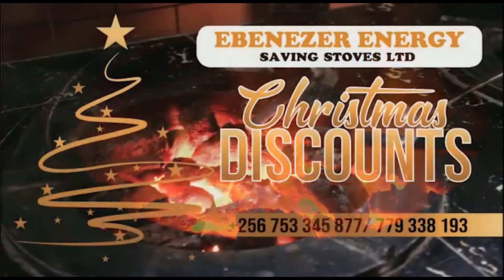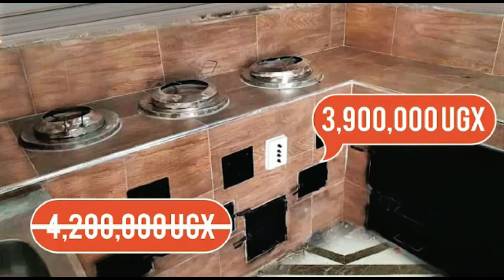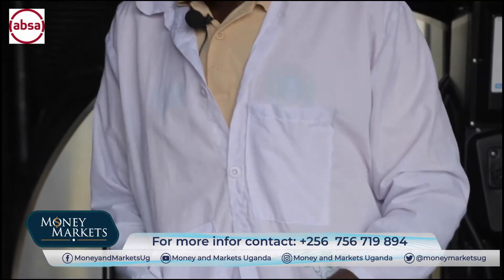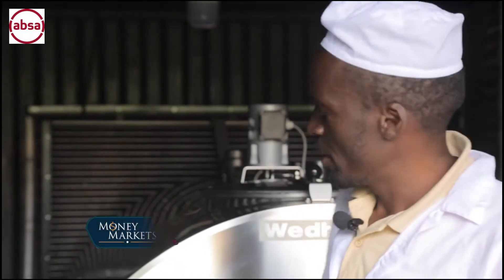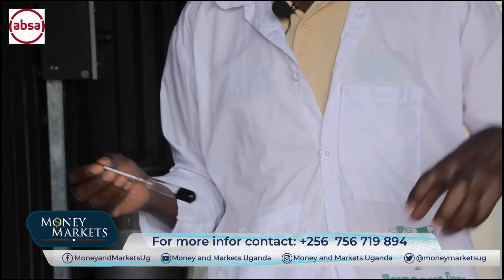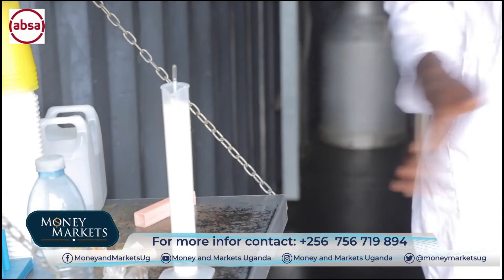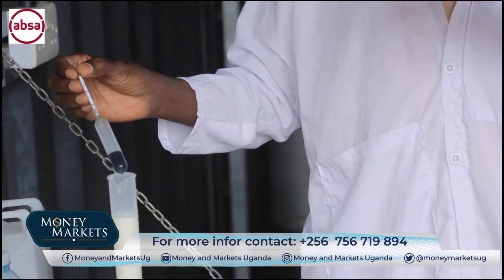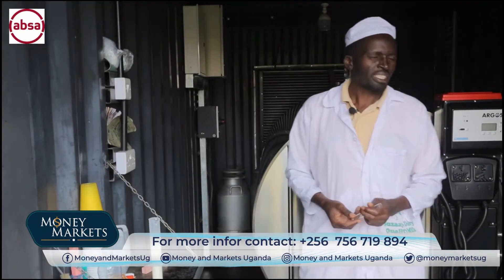What happens when dairy plants receive milk for processing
The first step is to ascertain if the milk is okay. However, after that, there are a number of other things involved. Watch to learn.